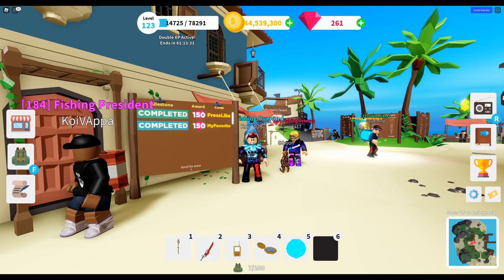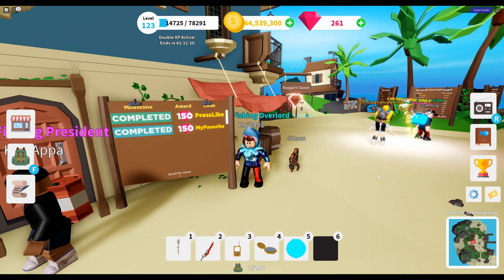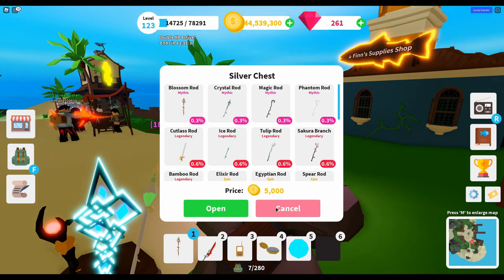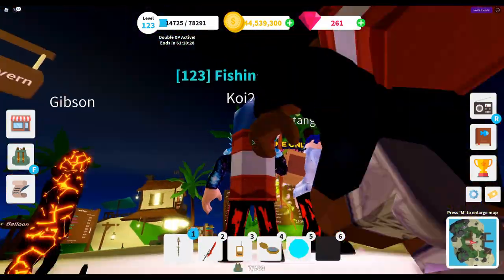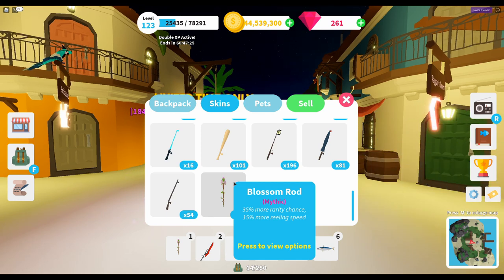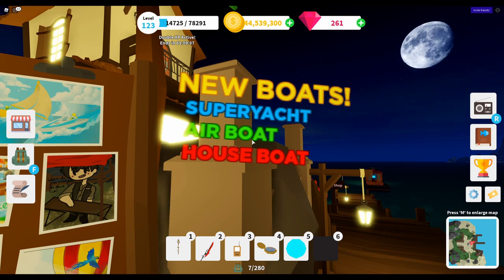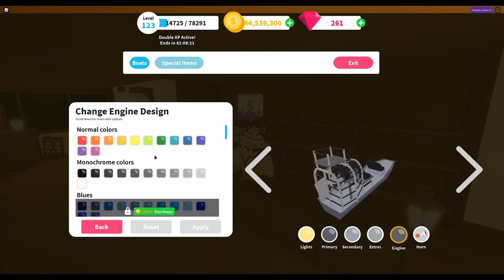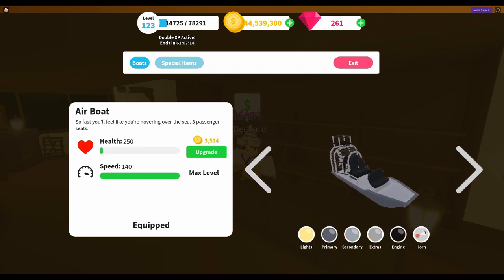HUGE SURPRISE in Latest Update - Fishing Simulator - Roblox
In this video Koi and his Dad play the lastest update in Fishing Simulator and there is one huge surprise you cannot miss.